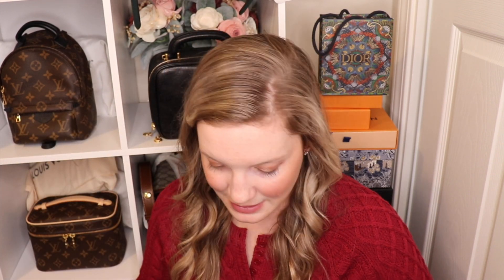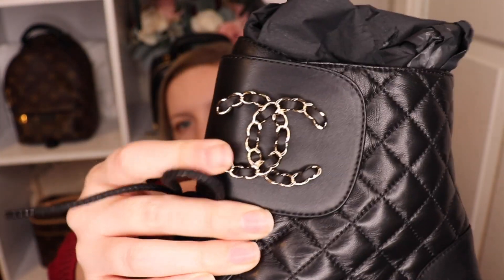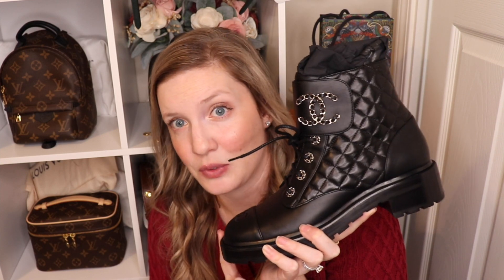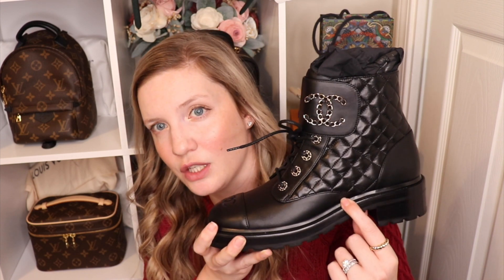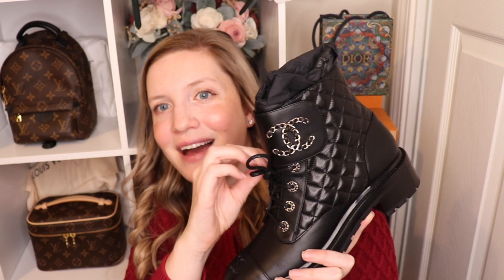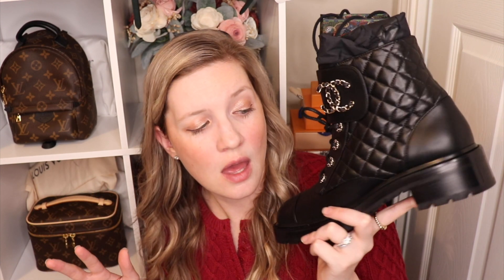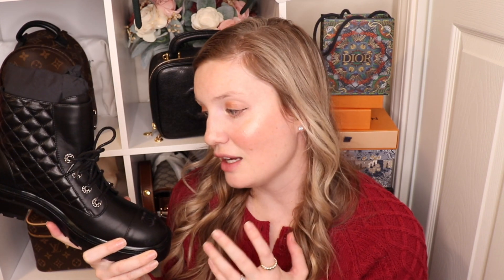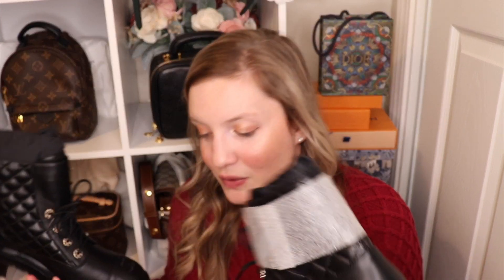Chanel Shoe Reveal!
//Real Authentication